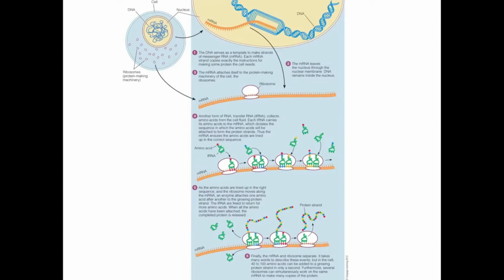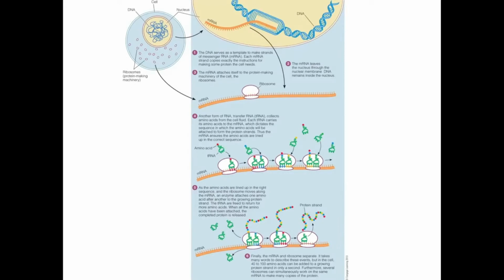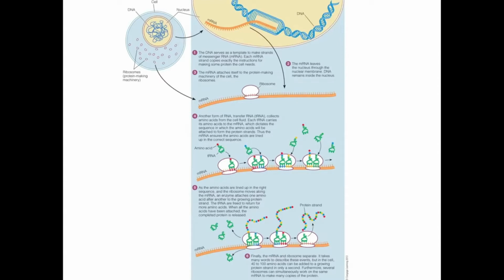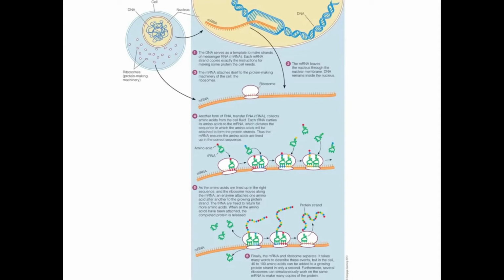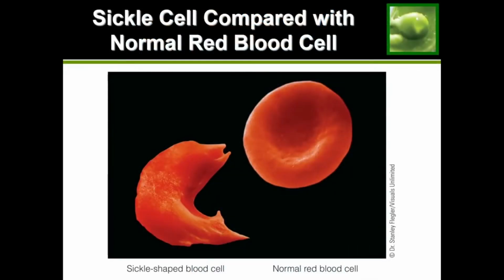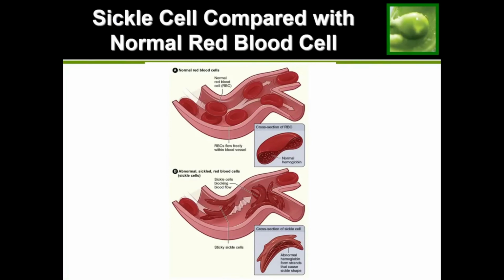Basics of Protein Synthesis from DNA